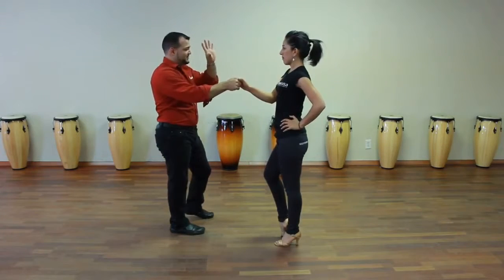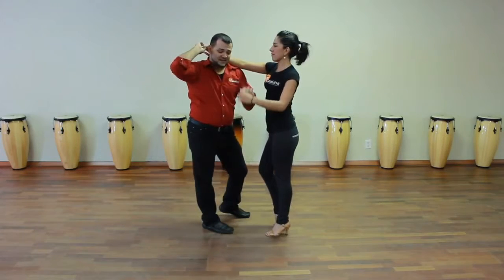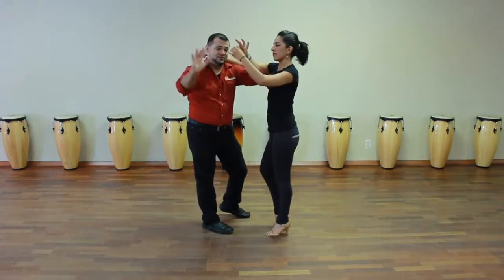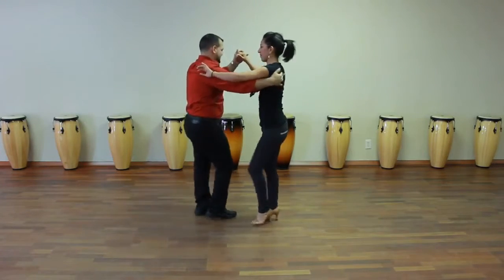Beg Int Bachata March Week 1